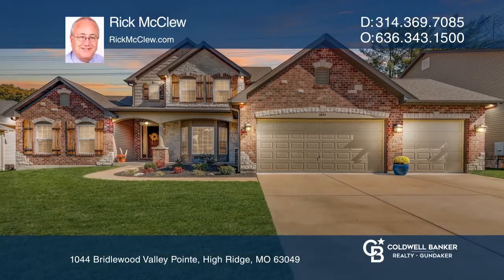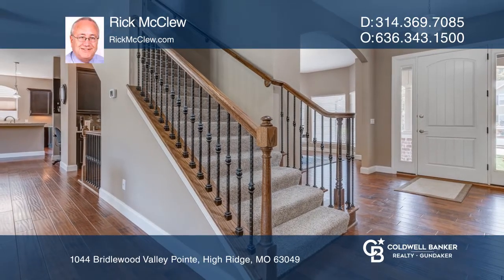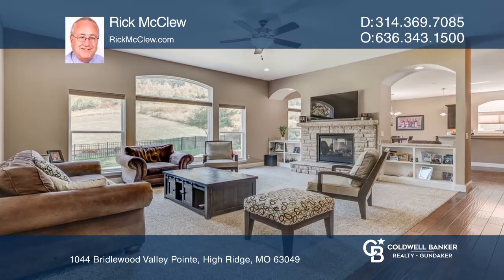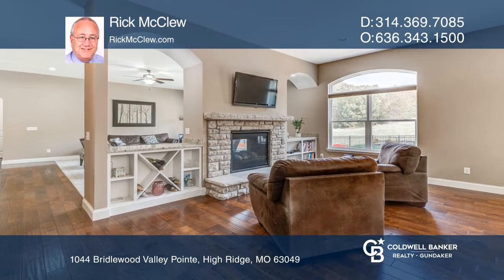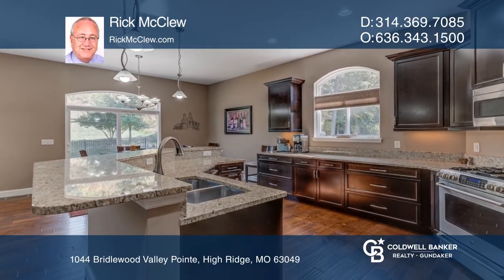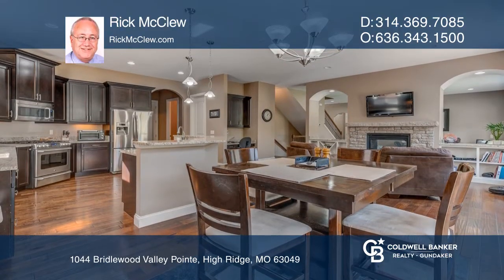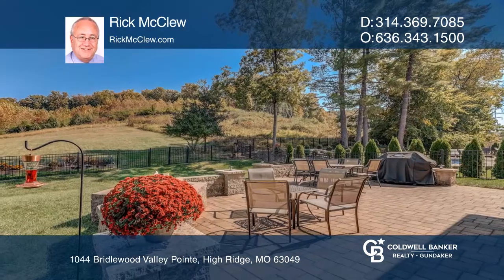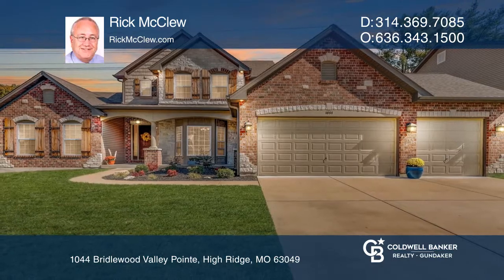1044 Bridlewood Valley Pointe High Ridge, MO | CBGundaker.com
1044 Bridlewood Valley Pointe, High Ridge, MO

Elegant stone/brick facade with cedar shutters. Enter to 10 ceilings, 8 solid core panel doors, and handscraped wood floors. Dining room with bay window. Double doors to main floor master with tray ceiling and luxury bath--separate vanities, garden tub, large shower with seat, TWO walk-in closets.